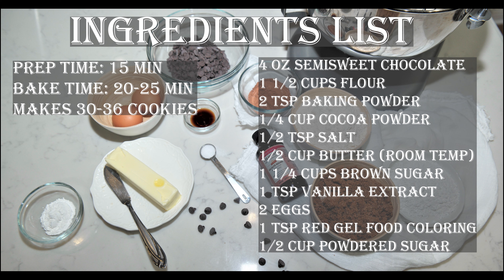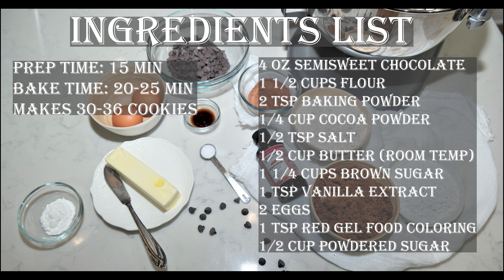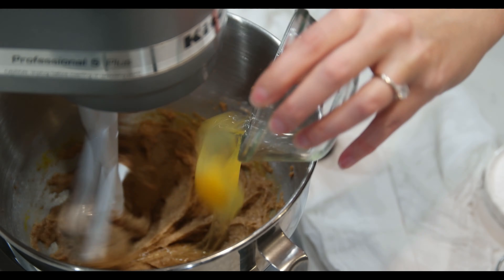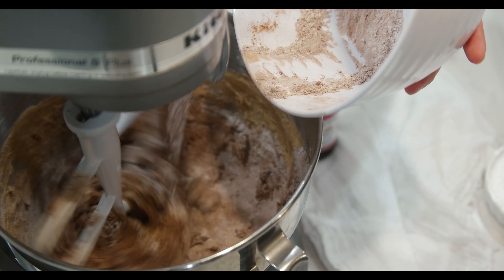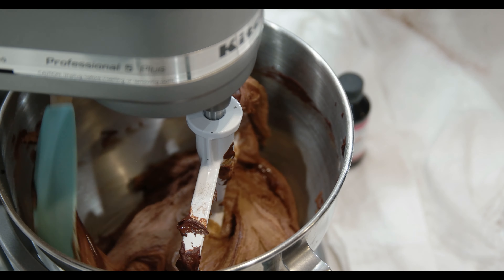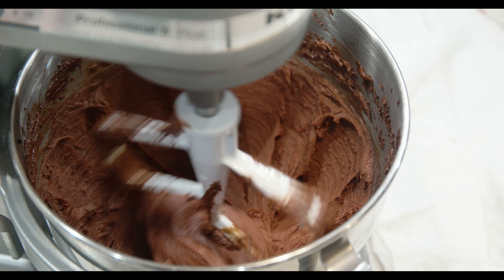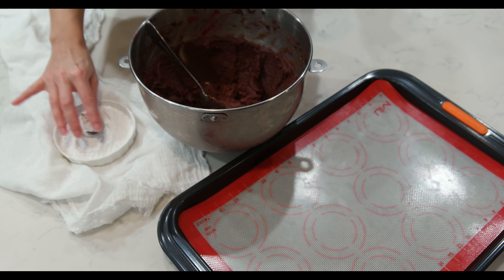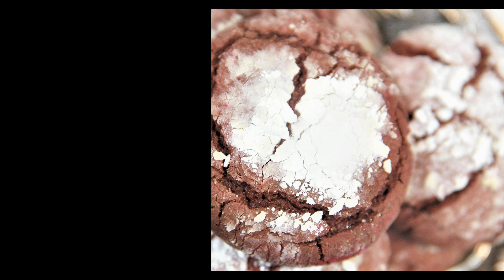Red Velvet Crinkle Cookies | Chocolate Crinkle Cookies | Christmas Cookies| Напукани сладки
These beautiful Christmas classic cookies are super delicious and at the same time easy to make. Plan making them a little bit ahead of time, because the dough needs to be refrigerated after you make it.

In Our Kitchen